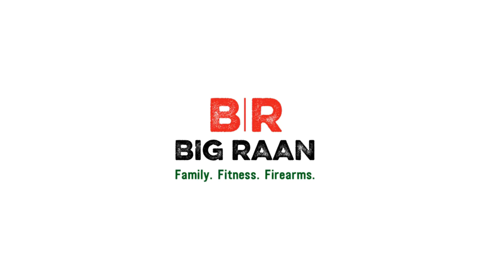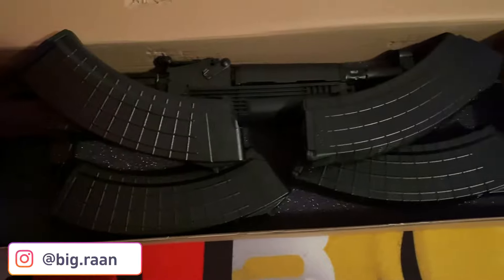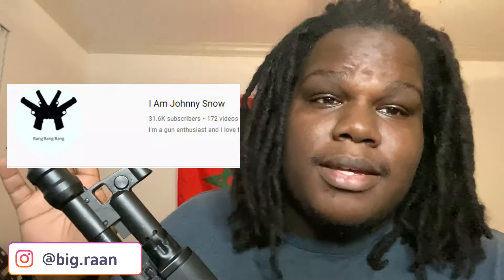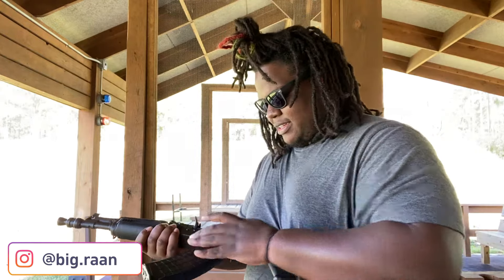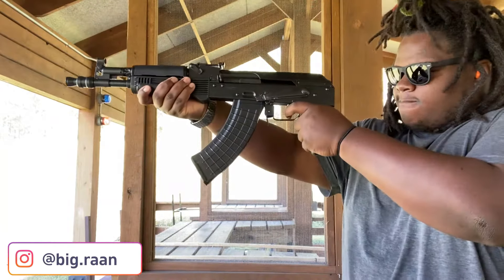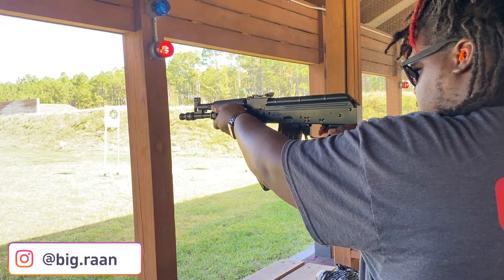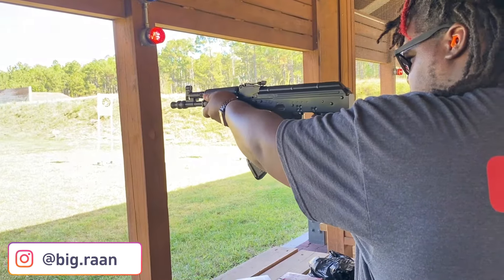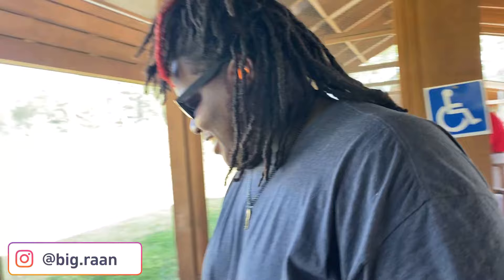Pioneer Arms Hellpup is The TRUTH!!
Road to 5K! It means a lot that you are rocking with ya boy.